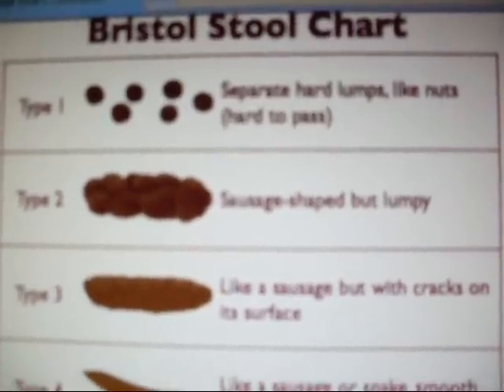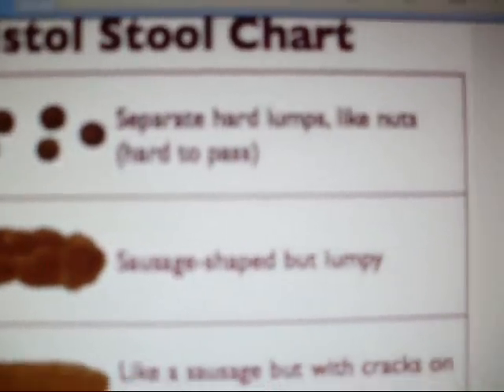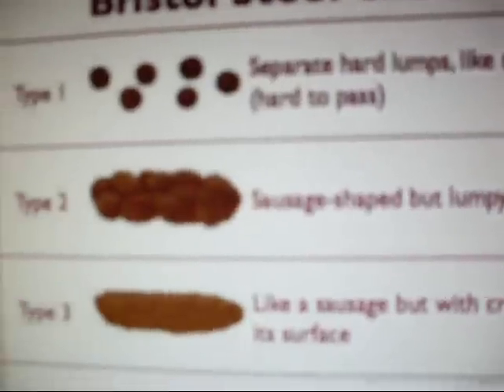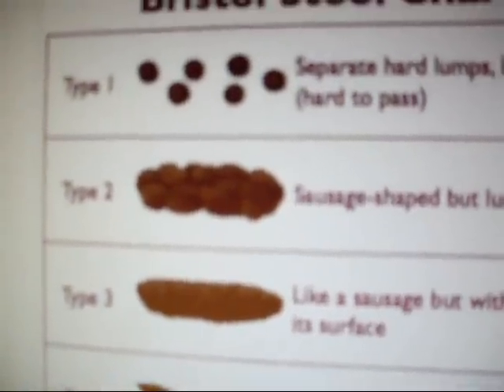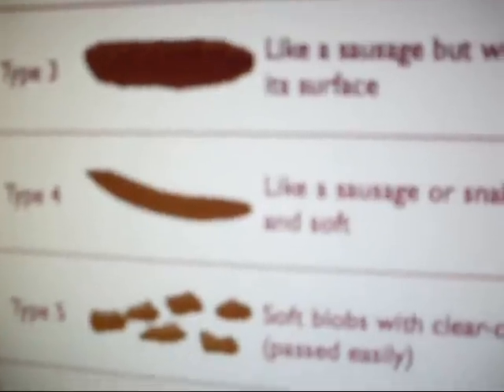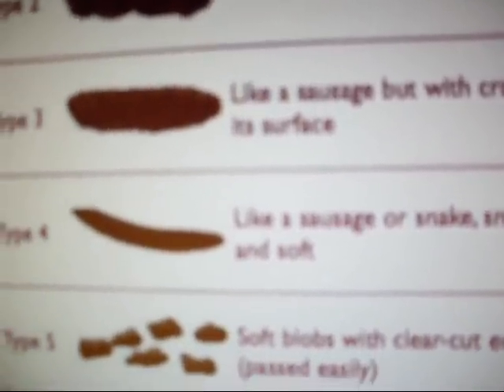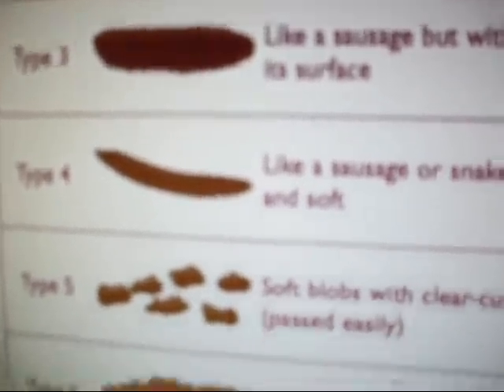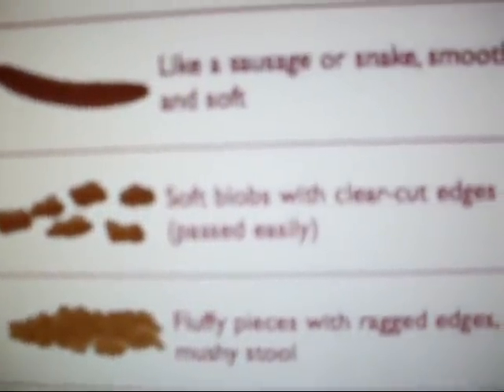Bristol Stool Chart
7 different types of shit...